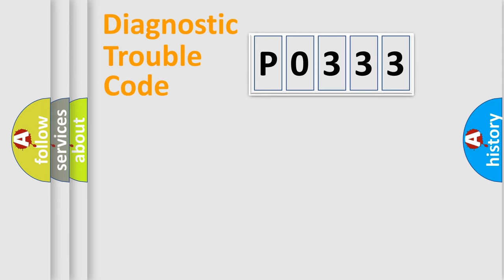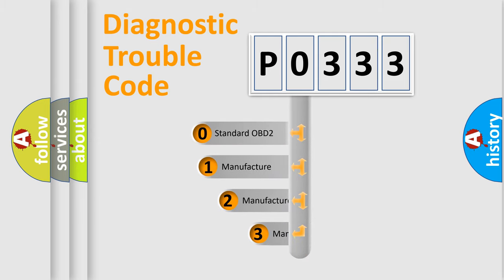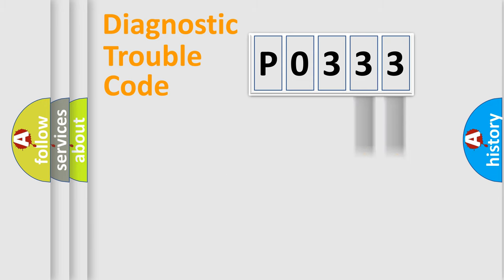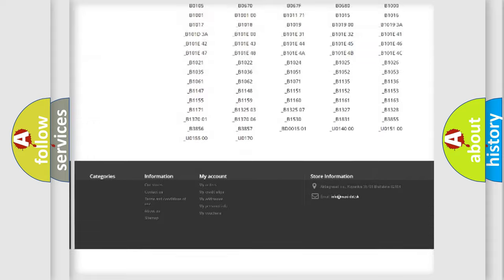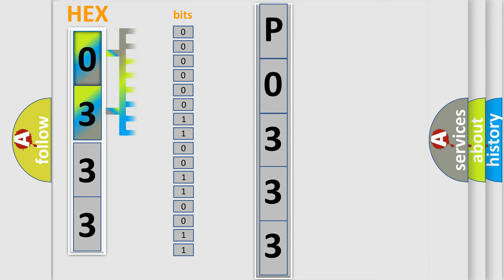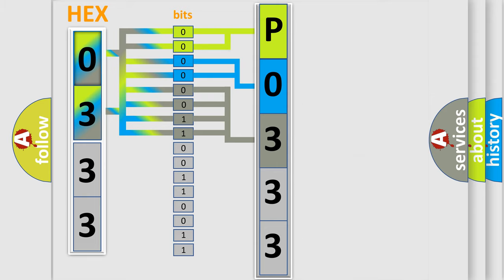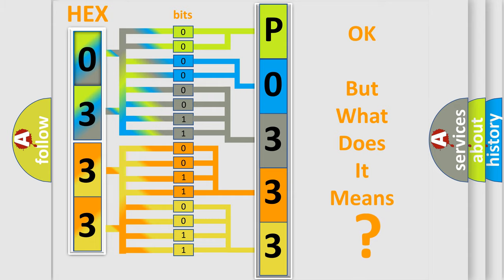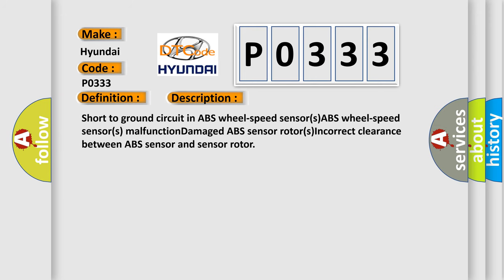DTC Hyundai P0333 Short Explanation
Contents:
0:21 Basic DTC analysis according to OBD2 protocol standard.
1:48 Insight into programming
2:58 A diagnostically understandable description of the Diagnostic Trouble Code
3:05 Basic error definition

Make:
Hyundai
Code:
P0333
Definition:
RF ABS Wheel Speed Sensor or Sensor Rotor
Cause:
Short to ground circuit in ABS wheel-speed sensor(s)ABS wheel-speed sensor(s) malfunctionDamaged ABS sensor rotor(s)Incorrect clearance between ABS sensor and sensor rotor